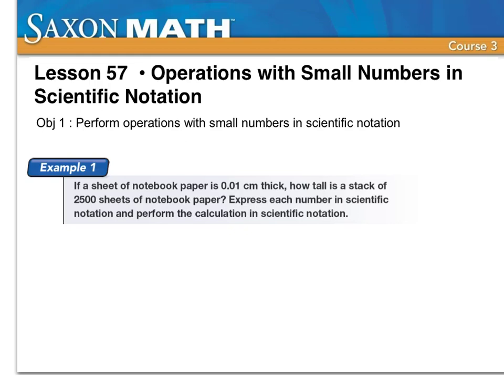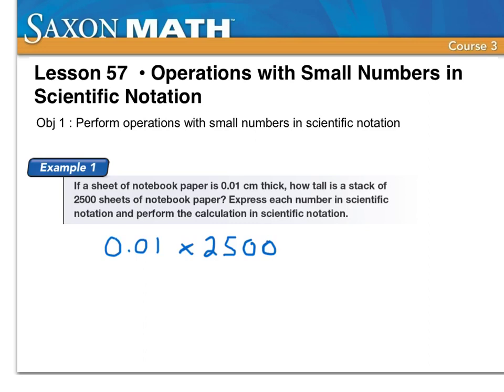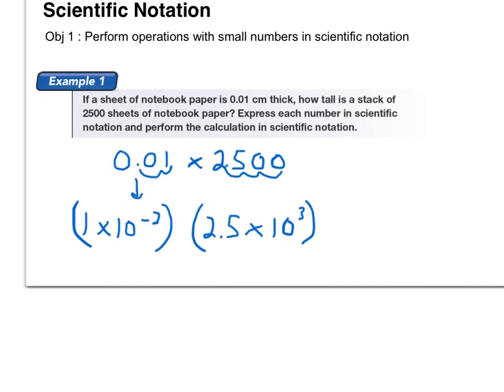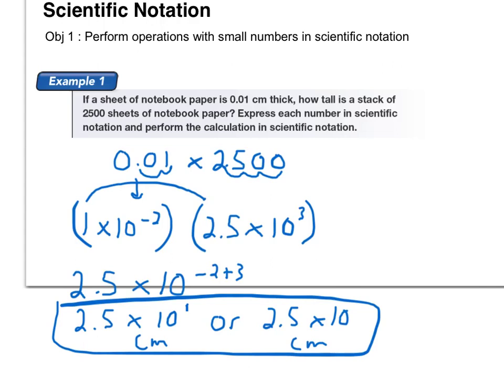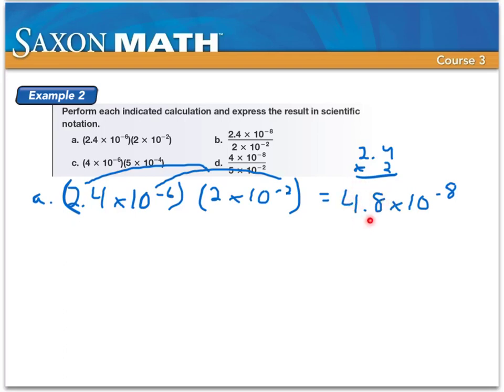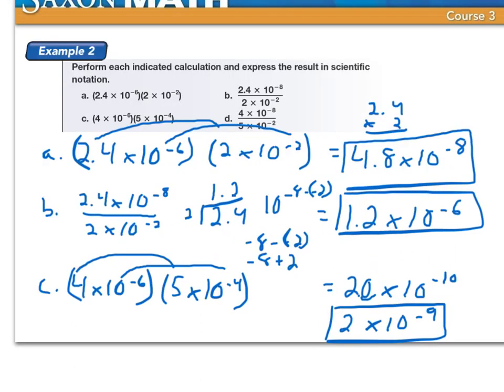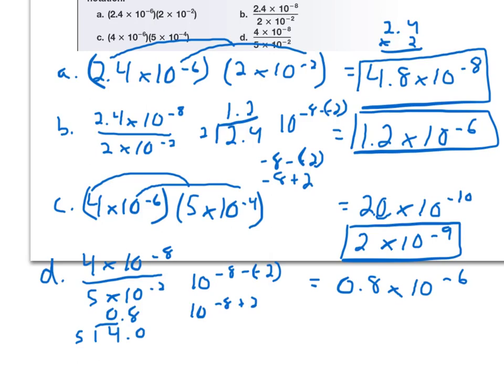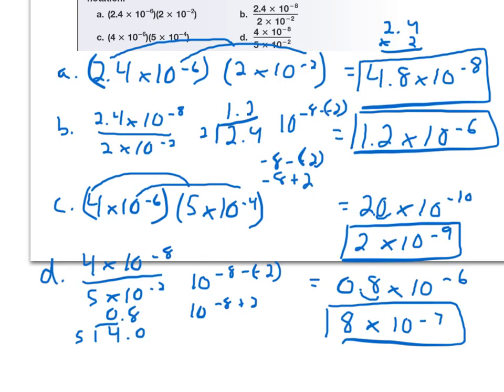Lesson 57 Saxon